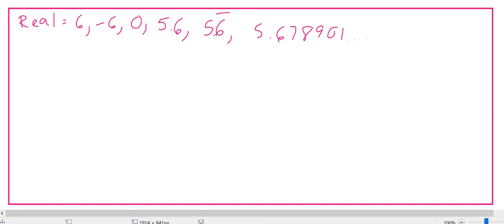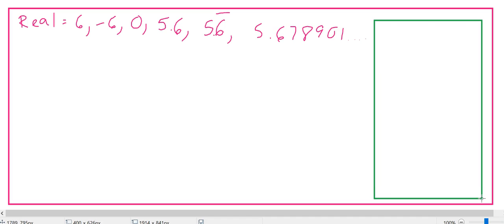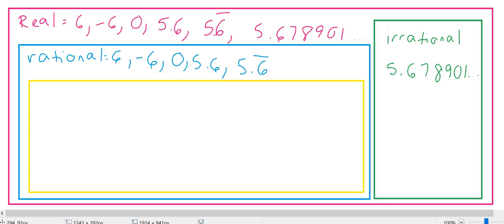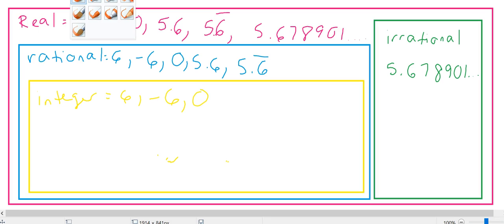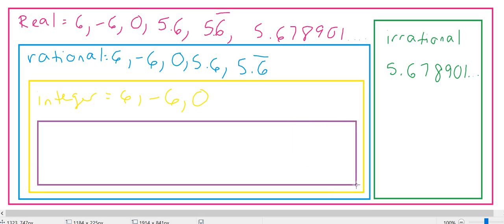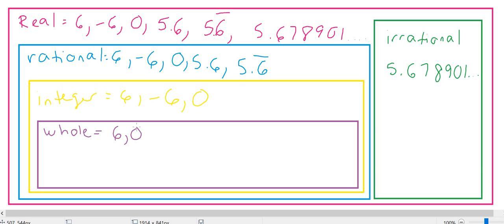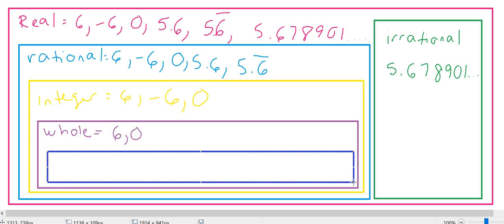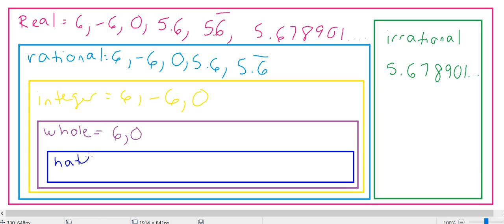Different Types of Numbers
This video will teach you the difference between real numbers, irrational numbers, rational numbers, integers, whole numbers, and natural numbers which is one of the prerequisites for the New York State Common Core Algebra 1 Regents Examinations.